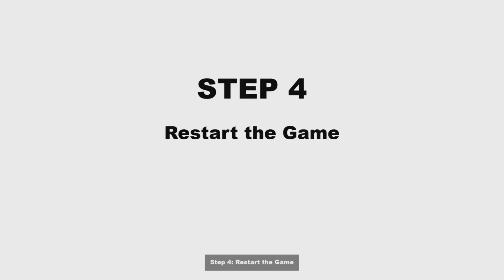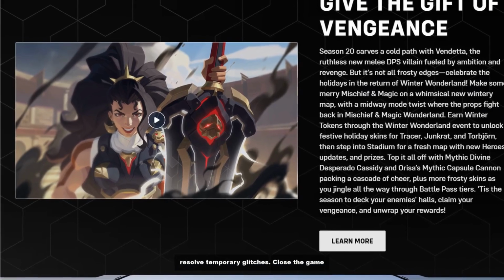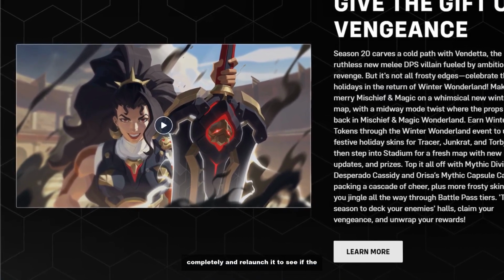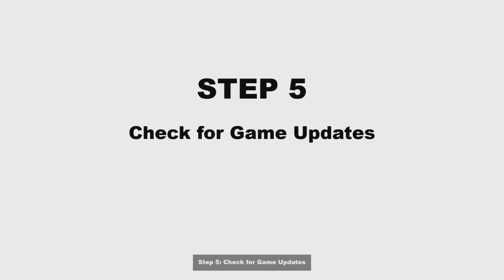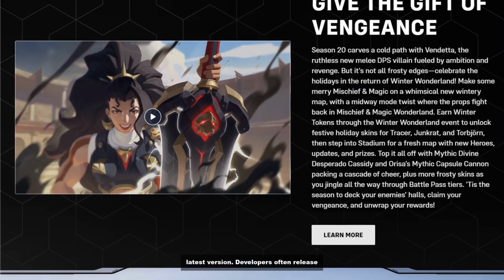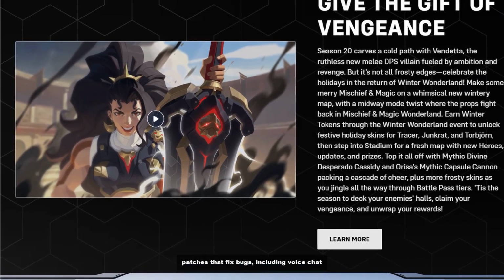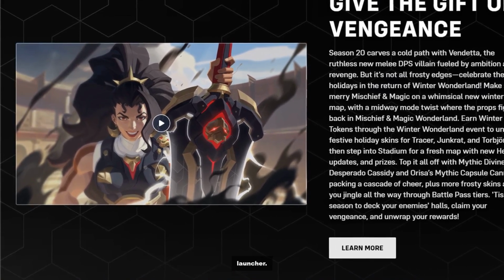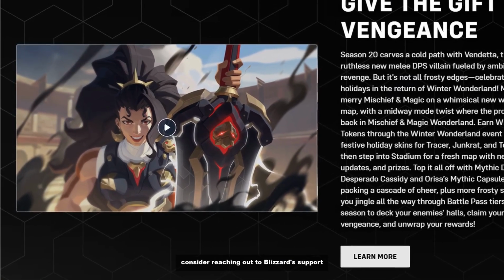How To Recover Overwatch 2 Voice Chat Not Working 2025 (STEP BY STEP) (2026)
In this video, we will show you how to recover Overwatch 2 voice chat not working in 2025, step by step. If you're facing issues with your voice chat, this guide will help you troubleshoot and fix the problem quickly.